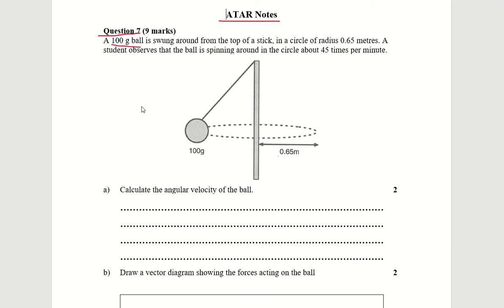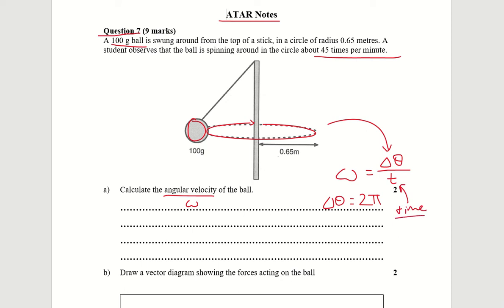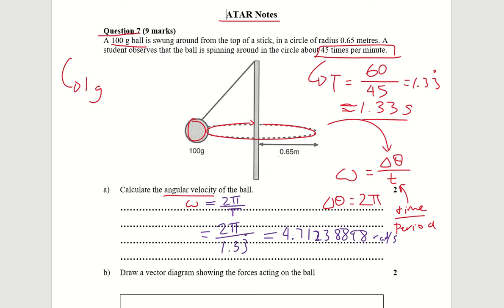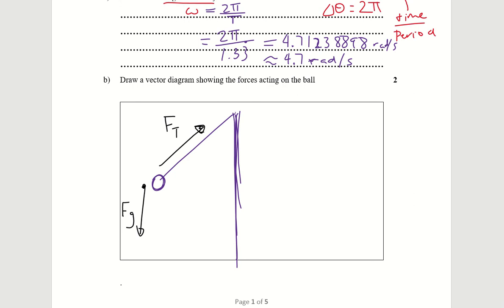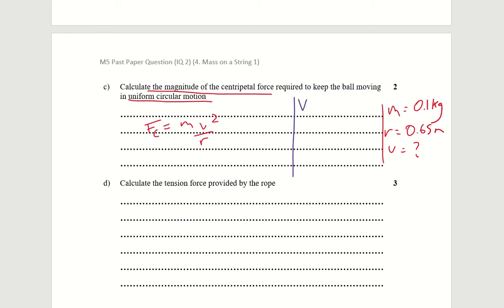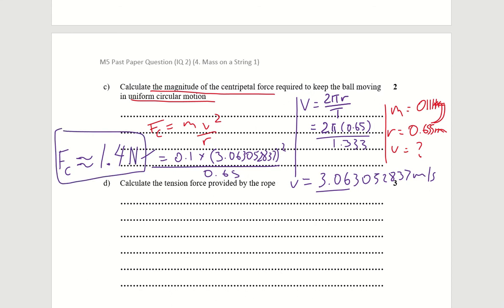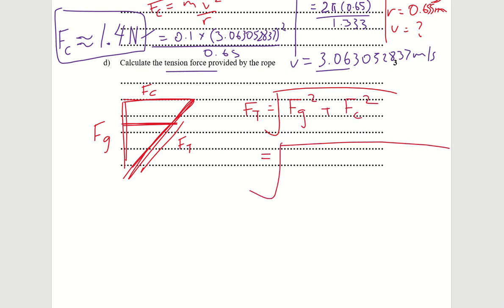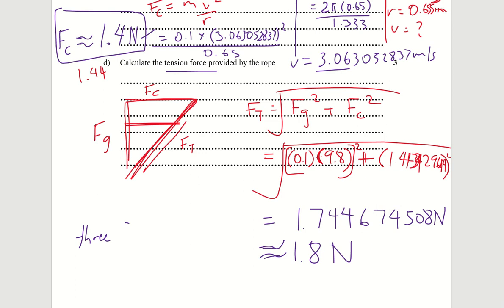ATAR NOTES QUESTION 7 - Mass on a String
Inquiry Question 2 - Circular Motion

6.5.2.3 – Solve problems, model and make quantitative predictions about objects executing uniform circular motion in a variety of situations, using the following relationships:
- 𝒗=𝟐𝝅𝒓/𝒕
- 𝝎=∆𝜽/𝒕
- 𝒂_𝒄=𝒗^𝟐/𝒓
- 𝑭_𝒄=  (𝒎𝒗^𝟐)/𝒓

6.5.2.2 – Analyse the forces acting on an object executing uniform circular motion in a variety of situations, for example:
- Cars moving around horizontal circular bends
- A mass on a string
- Objects on banked tracks